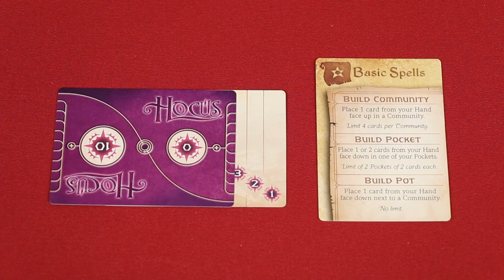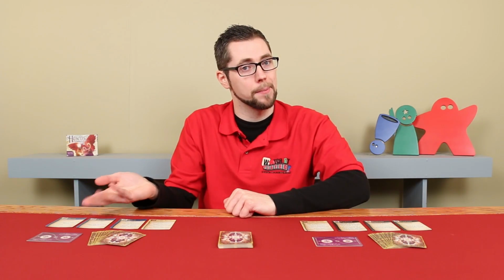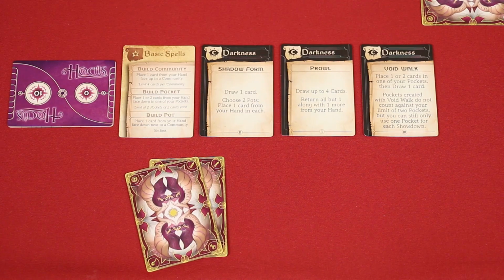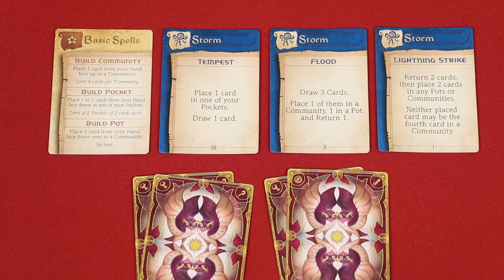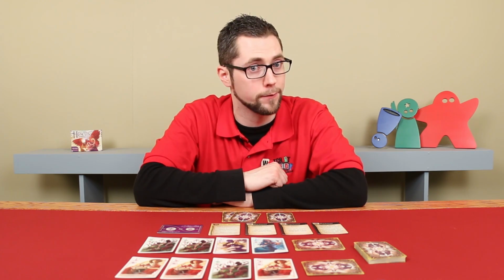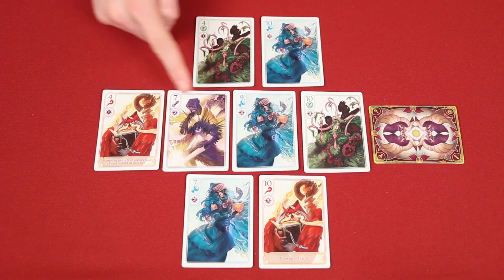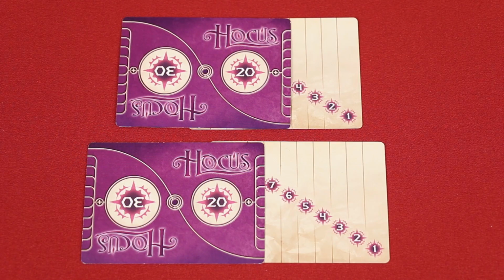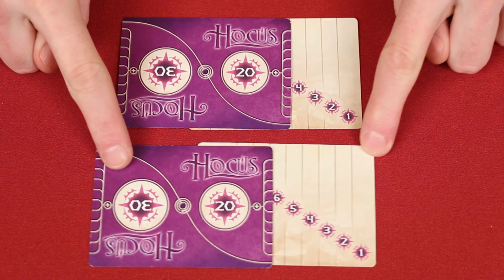Hocus - How To Play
In this video, we're going to learn how to play Hocus! If you have any comments or questions, please do not hesitate to post them in the YouTube comments below.

Check out Rodney's personal vlog here: @RodneyJSmith

00:00 - Introduction
00:46 - Setup
01:48 - Game Play Overview
02:04 - Taking A Turn
02:18 - Build Community Spell
02:42 - Build Pot Spell
02:59 - Build Pocket Spell
03:14 - Advanced Spells
03:38 - Enchantment Spells
03:47 - Chronomancy Spells
03:57 - The Rift Spell
04:05 - Spell Casting Limitations
04:22 - Terms (Hand, Draw, Return)
04:43 - Ending A Round
05:21 - Resolving Showdowns
05:58 - The Various Sets
07:50 - Winning A Set
08:04 - Using Owl Cards
08:38 - Ending The Game
09:02 - Starting New Round
09:11 - Conclusion